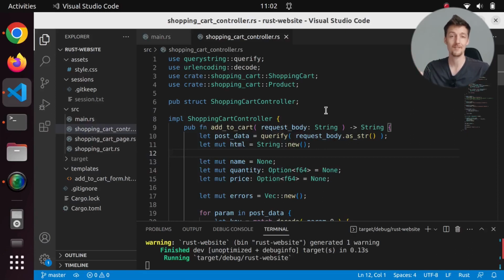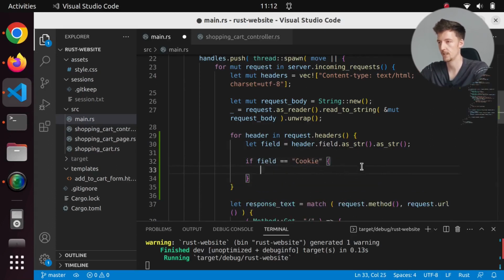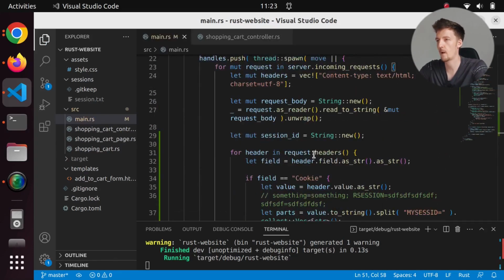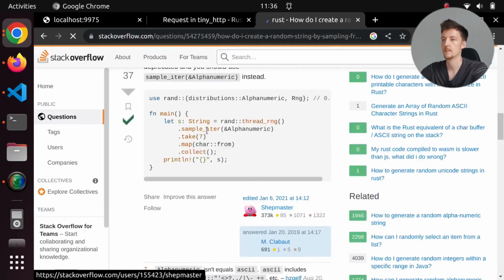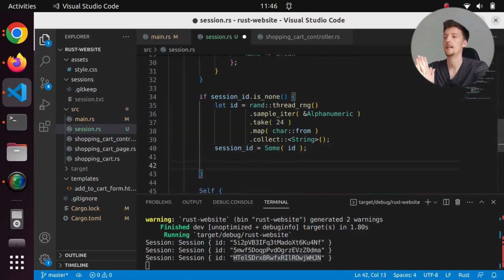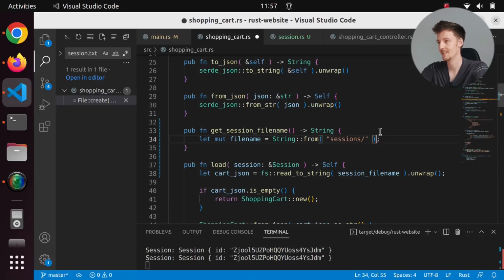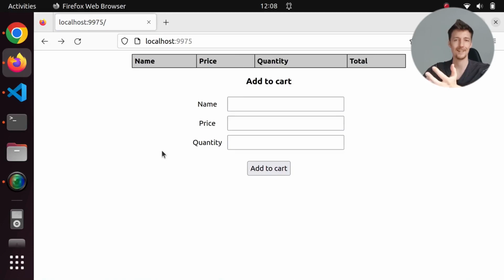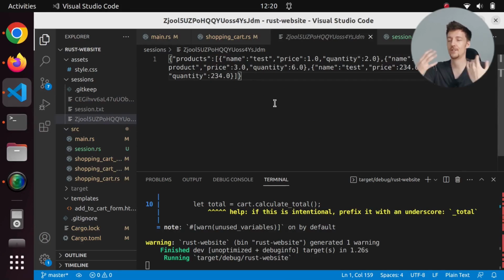Implementing Sessions in Rust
In today's video I implement sessions to my Rust shopping cart website, so that I can save the shopping cart on the disk and have separate shopping cart contents for different users.

00:00 Recap
00:55 How sessions work
03:13 Reading cookie from request
14:00 Generating a session ID
19:47 Setting session cookie
25:04 Saving sessions on disk
31:28 Implementing redirection